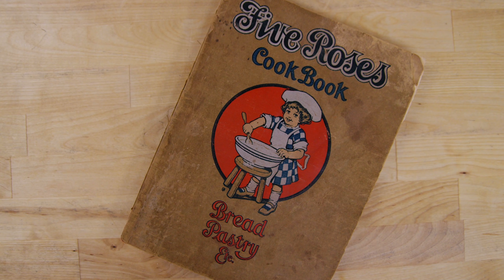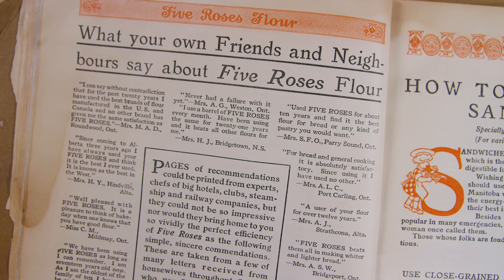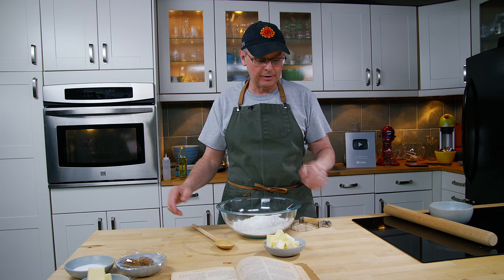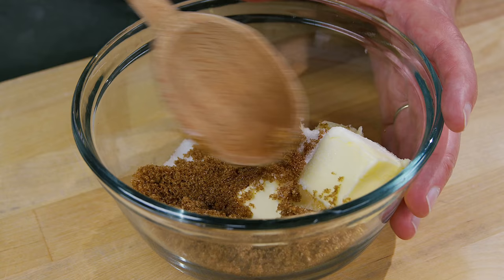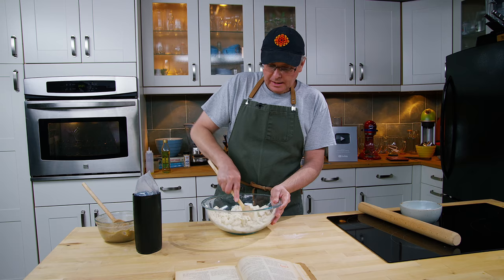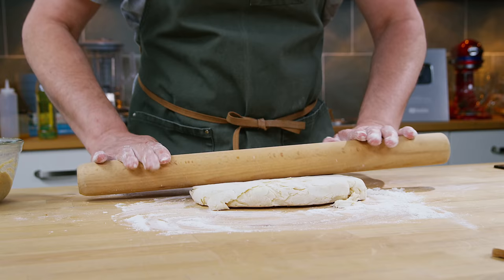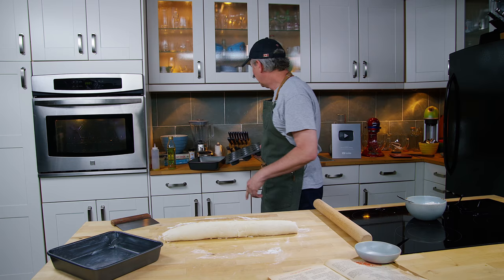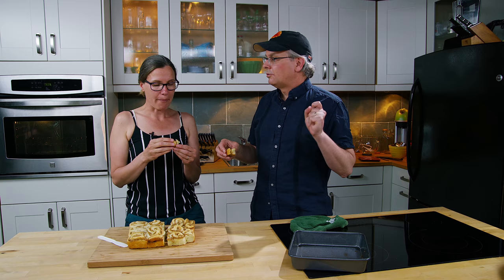1915 Yankee Buns Recipe - Old Cook book Show - Glen And friends Cooking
1915 Yankee Buns Recipe.
These are a quick biscuit cinnamon bun.. without cinnamon.
Recipe:
Sift 3 cups Five Roses flour with 2 teaspoons cream of tartar and 1 teaspoon soda. Work ¼ lb. butter into the flour. Mix with the hands enough sweet milk t make a stiff dough. Roll ½ inch thick. Spread with ¾ cup butter and sugar creamed together. Roll up and cutting slices ¾ inch thick. Place in a well buttered pan and bake in moderate oven.